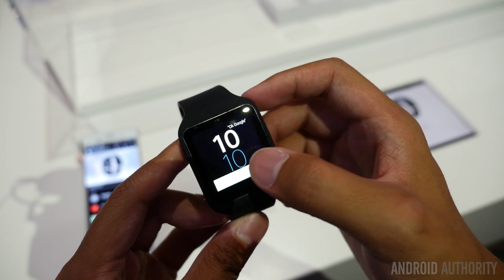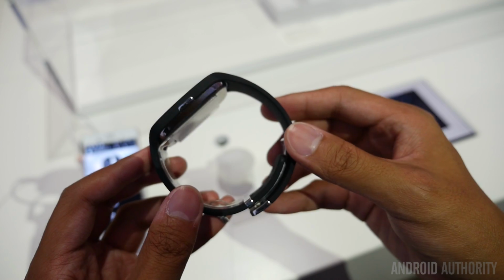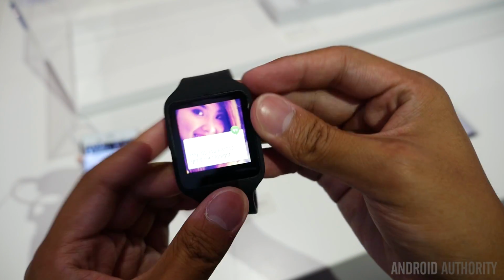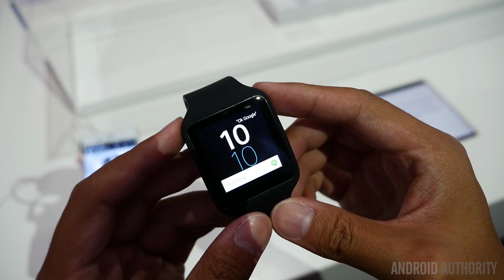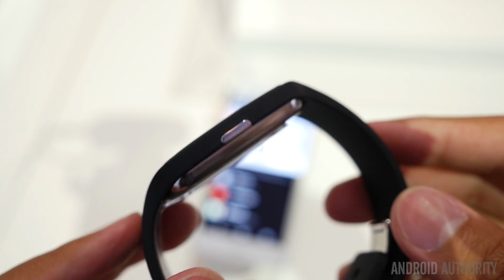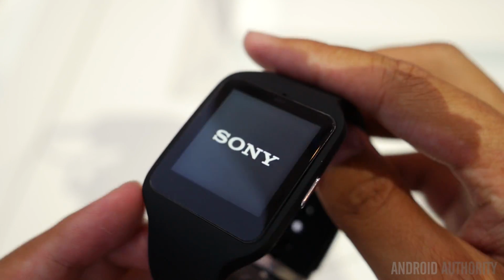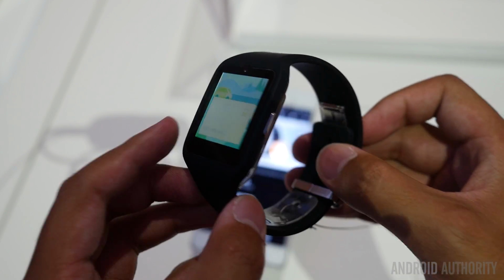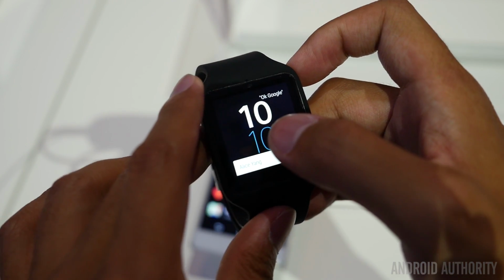Sony Smartwatch 3 First Look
In adopting Android Wear, Sony has brought a new feel to their Sony Smartwatch 3.